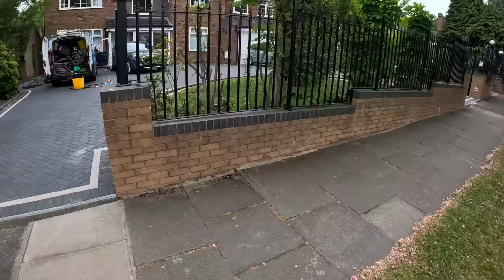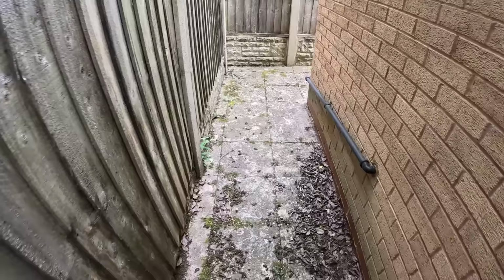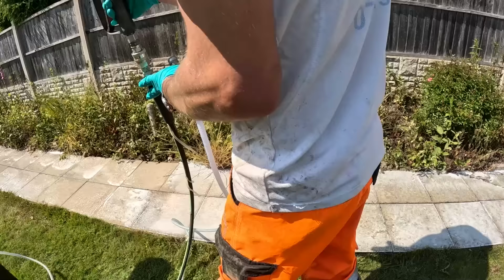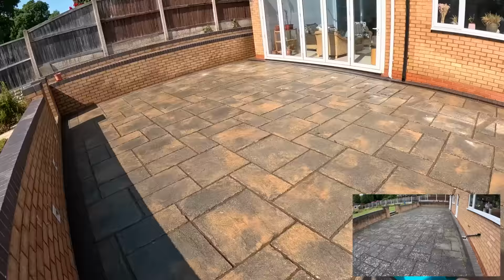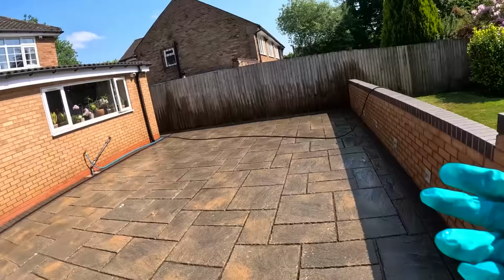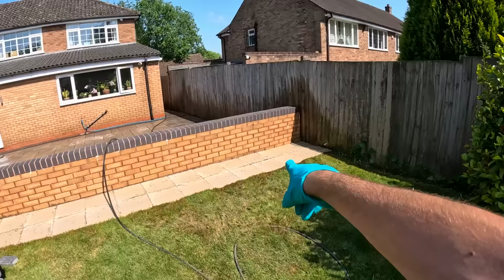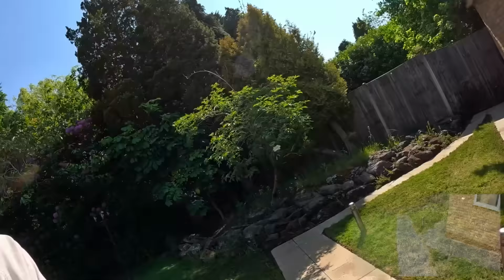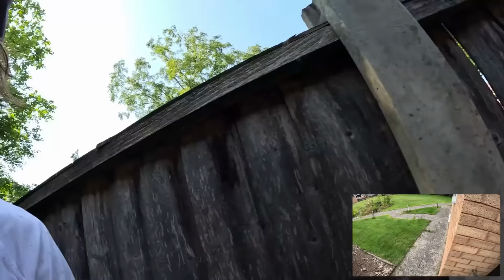This is What Happens When You Leave It 10 Years... Unbelievable.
A rare collectable Kev Intro?

The Gloves I wear for cleaning!